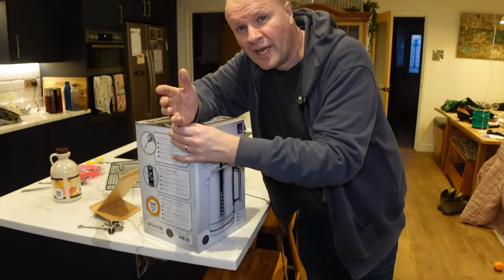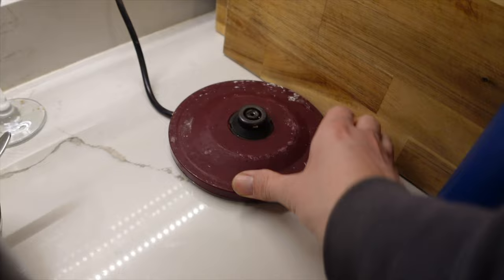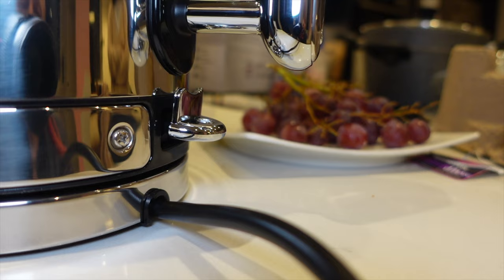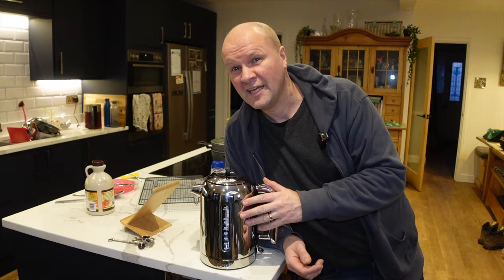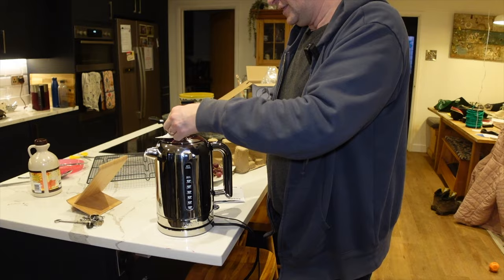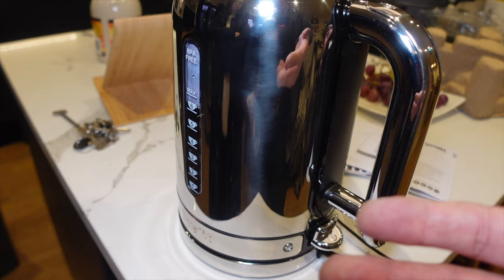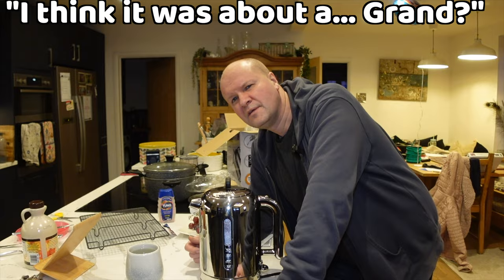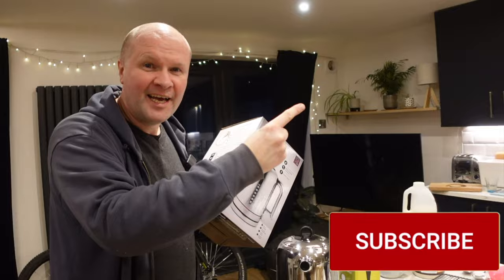Why we bought the most EXPENSIVE kettle! Dualit review... ☕️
We bought the most expensive water kettle for making tea that we could find. It's the DUALIT Classic Kettle which is British designed and top of the range, it seems. Here are our first impressions reviews of the Dualit kettle. We love it. It's metal, with a great handle, easy spot and filling lid. There are viewing windows either side with measurements in cups and litres.

Microphone - DJI MIC

0:00 Best water kettle? DUALIT Classic kettle reviews
1:33 Dualit Classic Kettle review: is it best for making British tea?